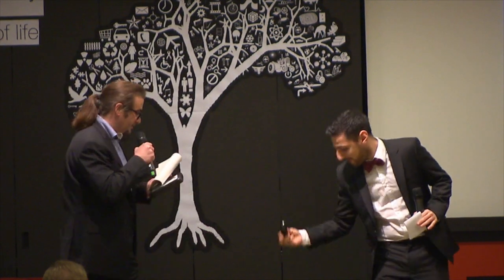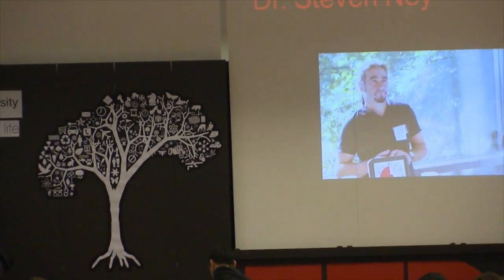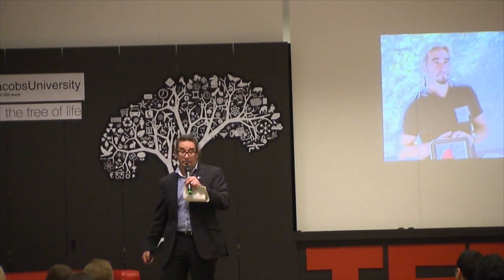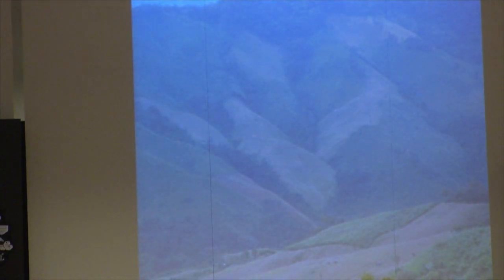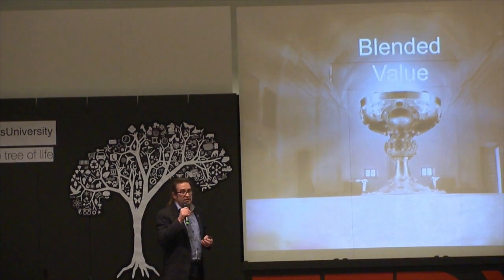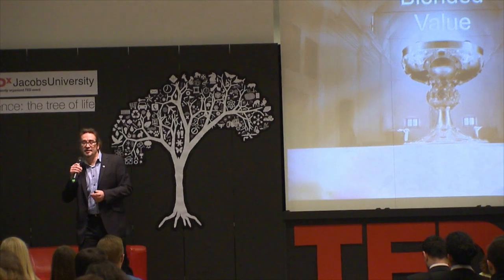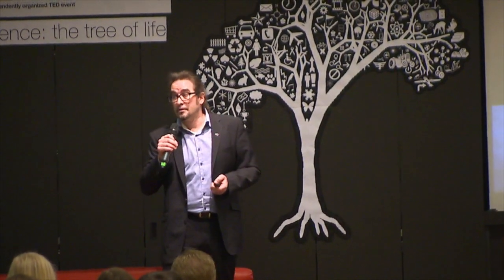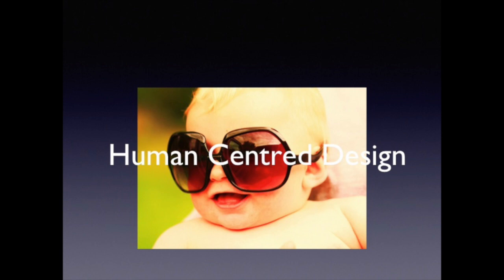Social entrepreneurship and D-Thinking: Steven Ney at TEDxJacobsUniversity